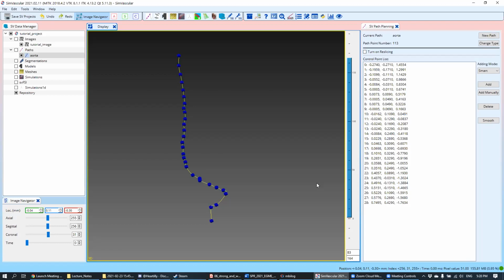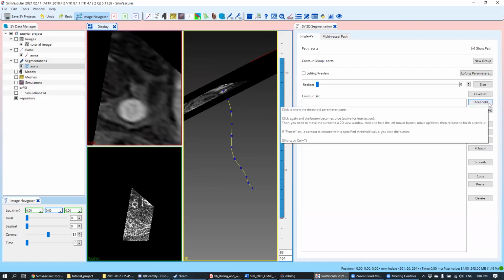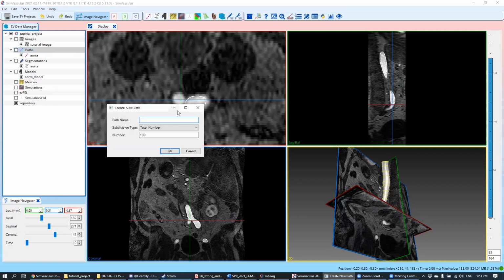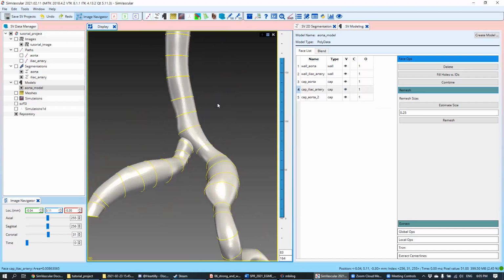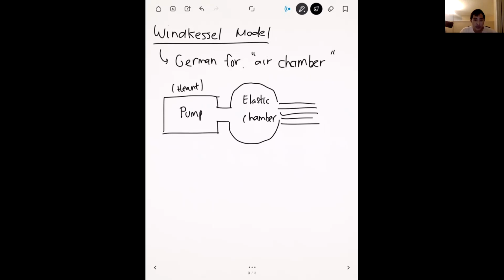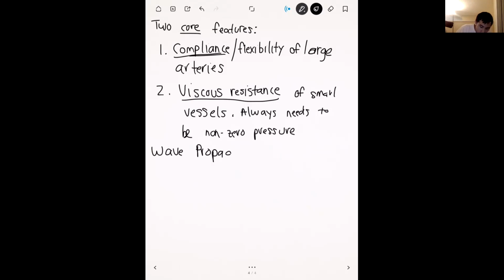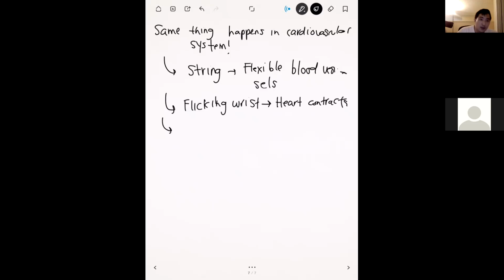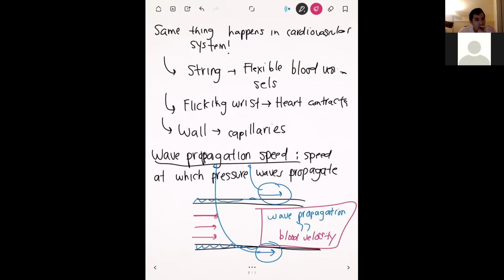EGME 442 SPRING 2021 Week 5 lecture 1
Week 5 - Lecture 1: SimVascular Modeling Workshop pt. 2 and Arterial Biomechanics